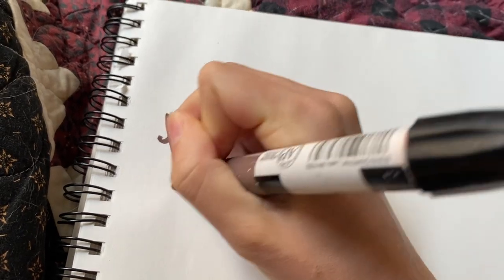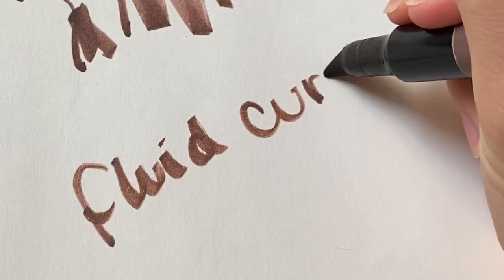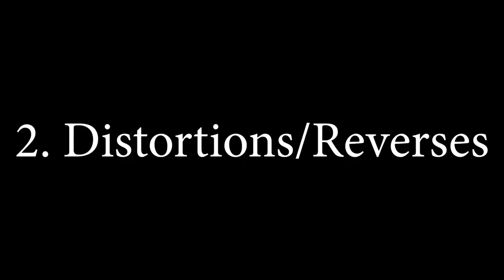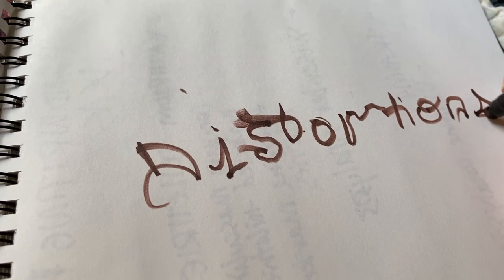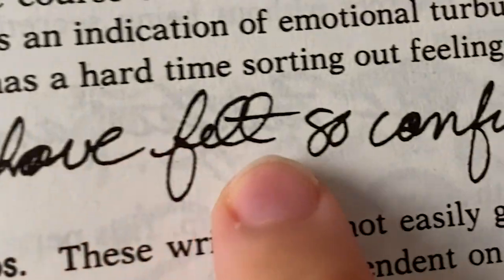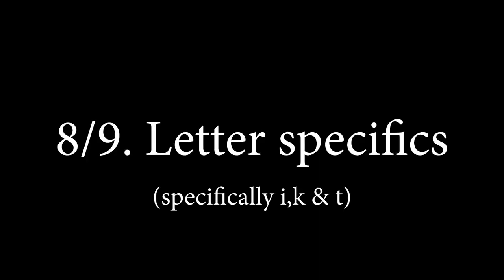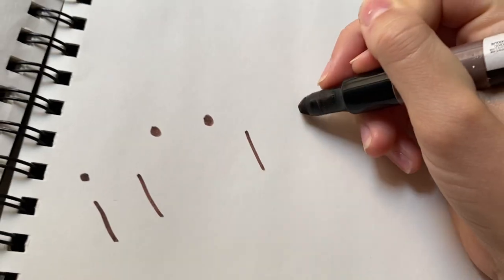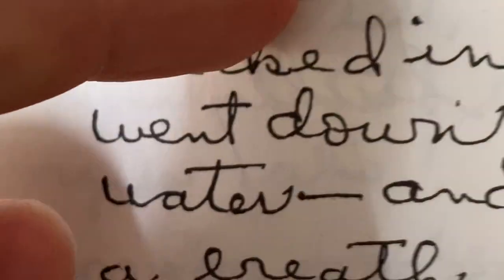How to Analyze Handwriting in 10 STEPS!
10 steps here we go!!! Of course there are other traits I look for and that I take into account, but these are 10 big things I look at when analyzing handwriting.